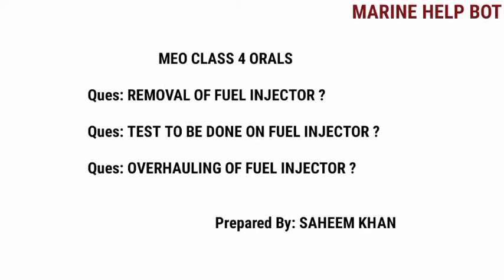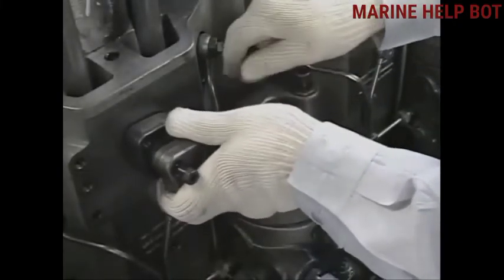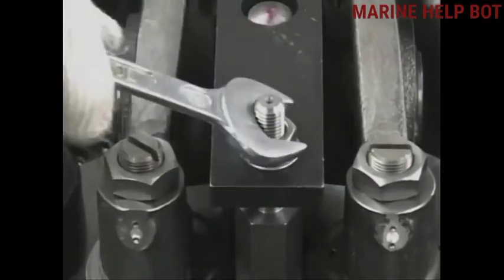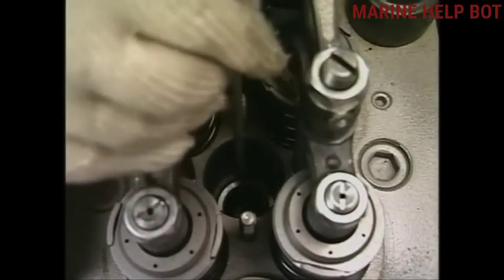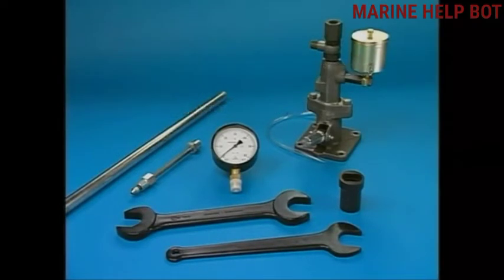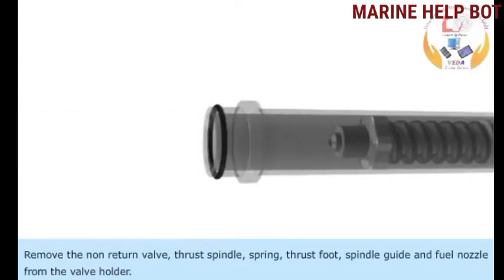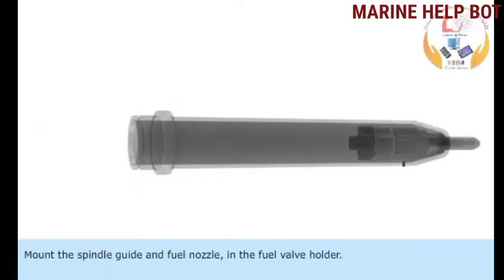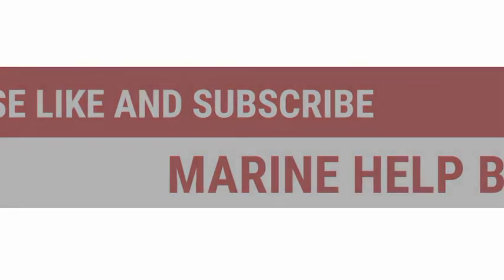Overhauling of Fuel Injector Valve | Fuel Injector Testing | Removal of Fuel Injector | 4 Stroke Eng